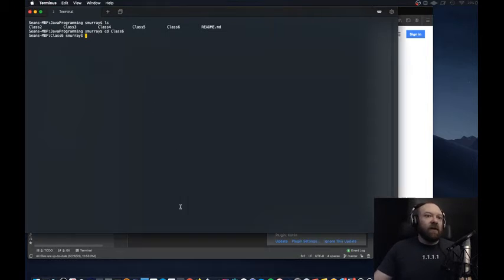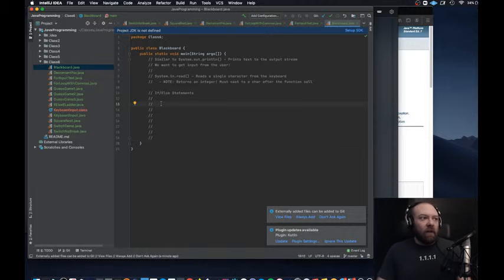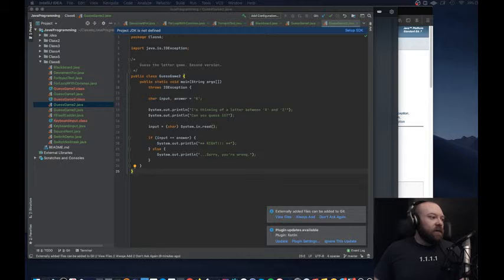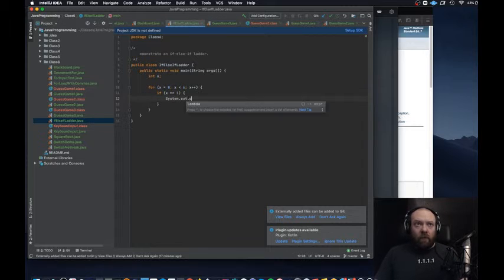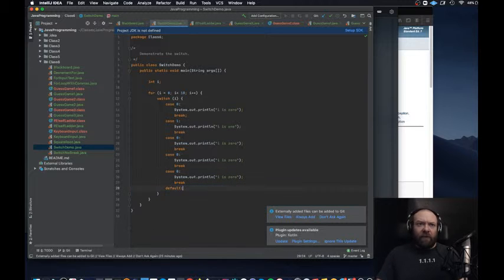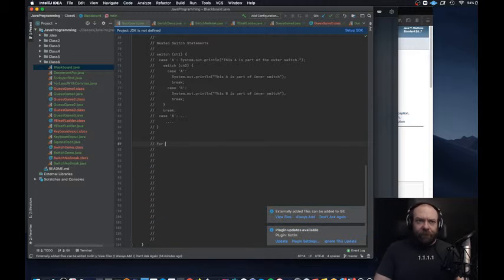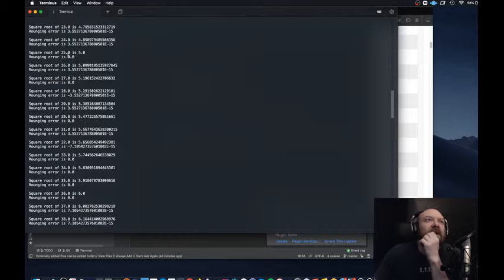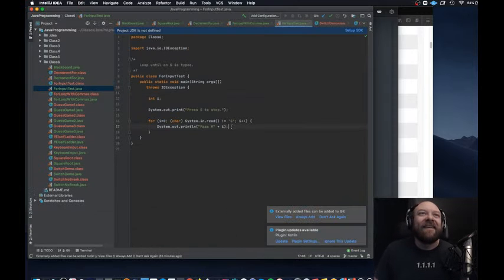Java Programming: #6 - If/Else, Switch Statements, and For Loops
Welcome to Class #6!

This class will cover the following:

1) Input Characters from the Keyboard

2) If Statements

3) Nested If Statements

4) If/Else If Ladder

5) Switch Statements

6) Switch Statement with No Breaks

7) Nested Switch Statements

8) For Loops - An Introduction